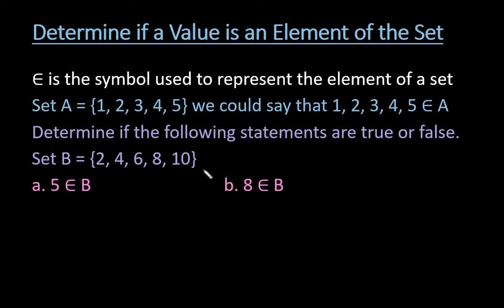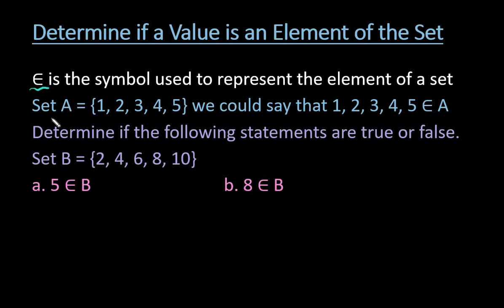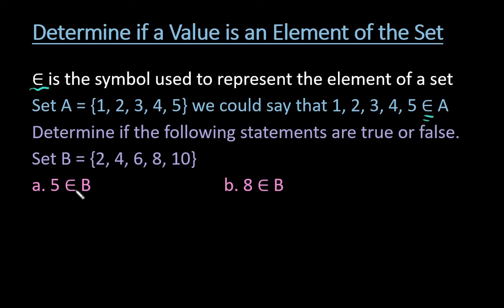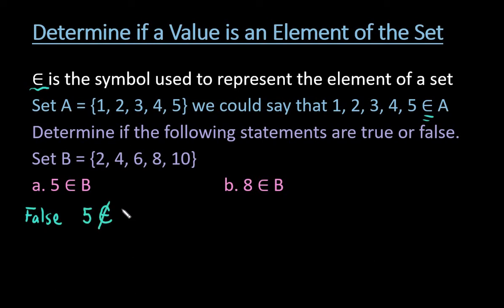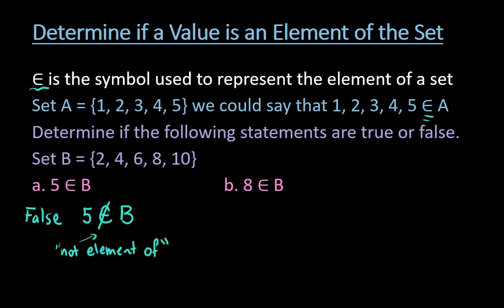Determine if a Value is an Element of the Set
This video shows the symbol used for element of a set and gives an example of using the symbol.  There are also true or false questions that demonstrate whether a statement is an element of the set.